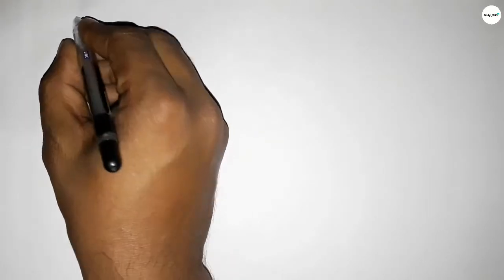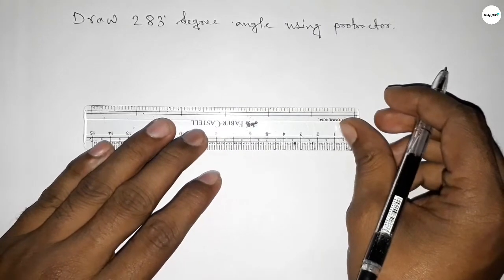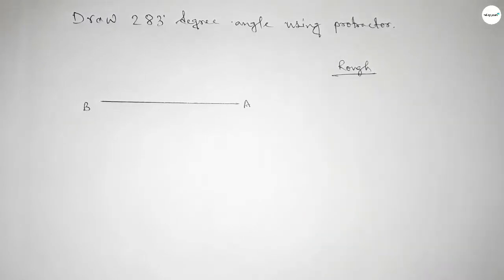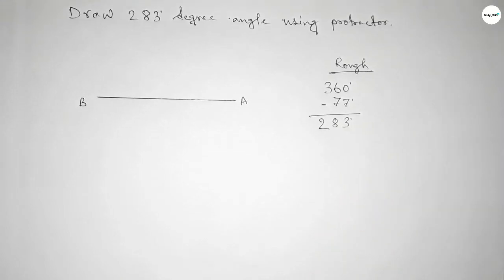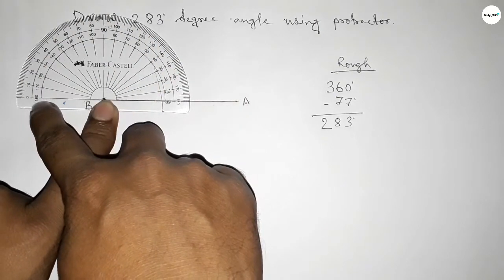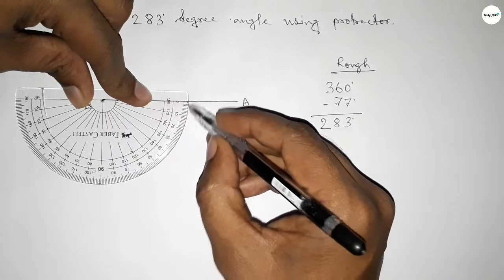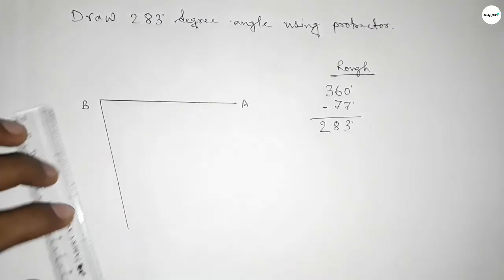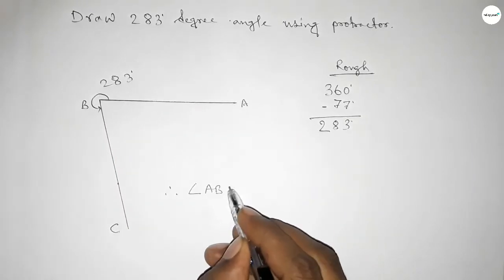How to draw 283 degree angle using protractor. shsirclasses.